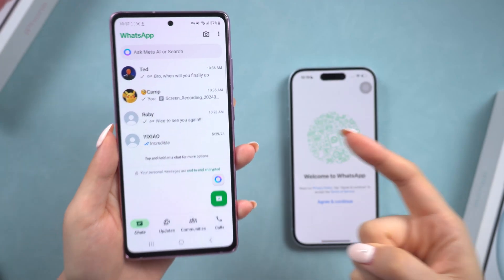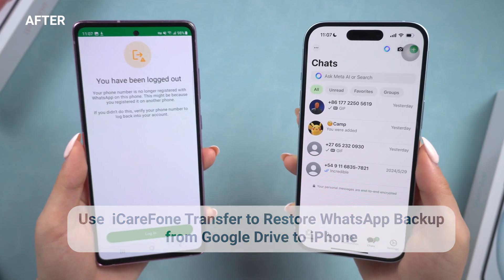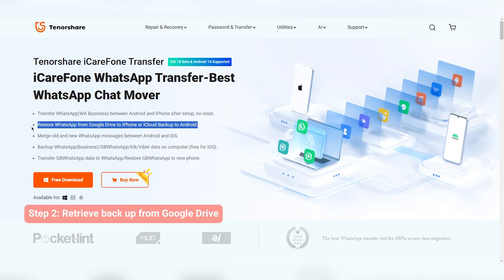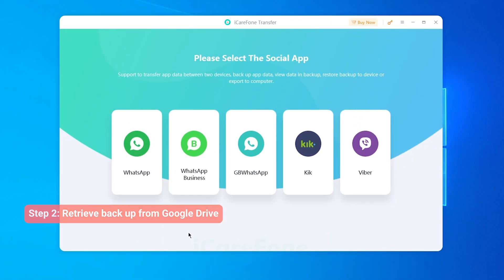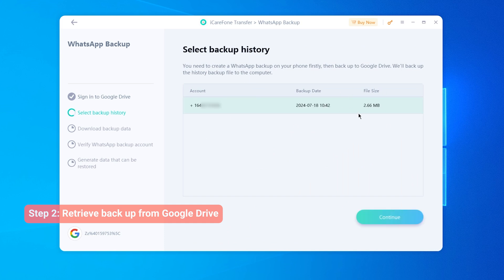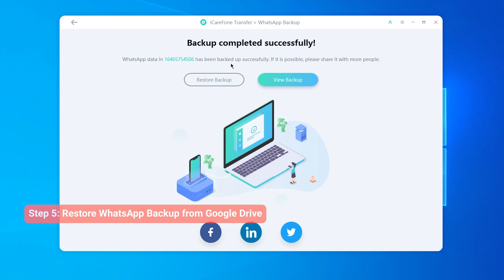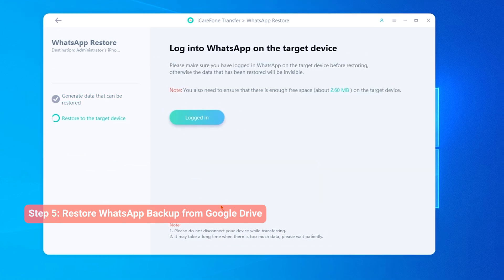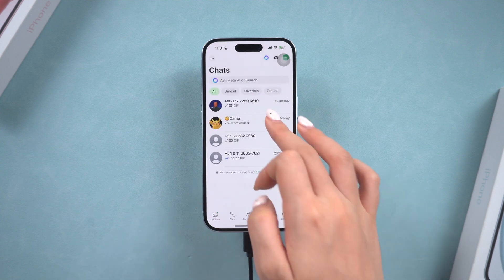iCareFone WhatsApp Transfer - Restore WhatsApp Backup from Google Drive to iPhone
Need to restore your WhatsApp backup from Google Drive to your iPhone? This video shows you how to use iCareFone for a smooth transfer.

*⏱TIMESTAMP:*
00:00 Introduction
00:40 Prepare Your WhatsApp Backup
01:22 Restore with iCareFone
02:43 Complete the Process

Method 1: Prepare Your WhatsApp Backup
1. Open WhatsApp on your Android.
2. Disable end-to-end encryption and two-step verification.
3. Back up to Google Drive.

Method 2: Restore with iCareFone
1. Install iCareFone and connect your iPhone.
2. Select “Backup from Google Drive.”
3. Sign in to your Google account and choose the latest backup.

Method 3: Complete the Process
1. Verify your WhatsApp number.
3. Log in to WhatsApp on your iPhone and skip the iCloud option.
4. Wait for the process to finish; don’t use your iPhone during this time.